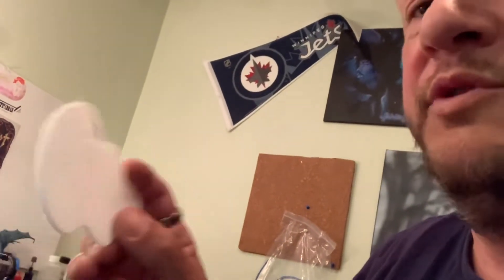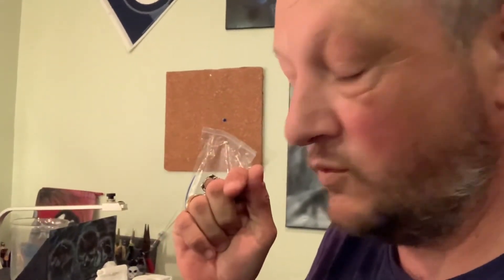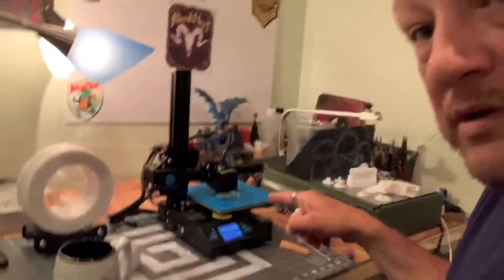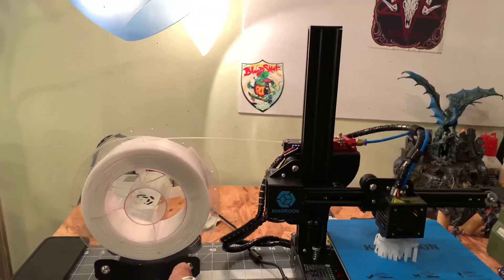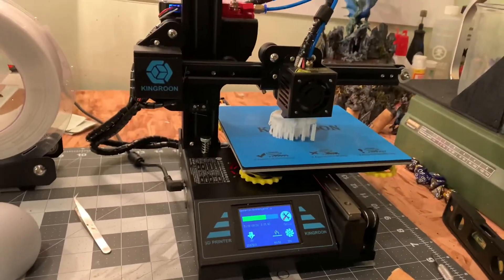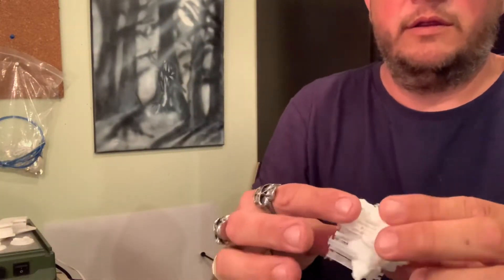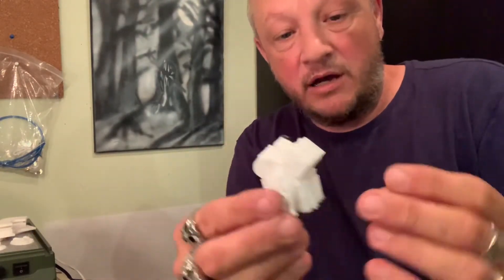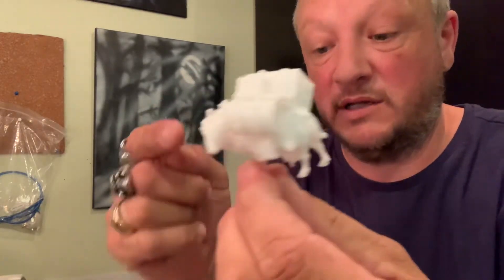3D printer , Kingroon WOW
Really liking how it’s preforming
TIP JAR-